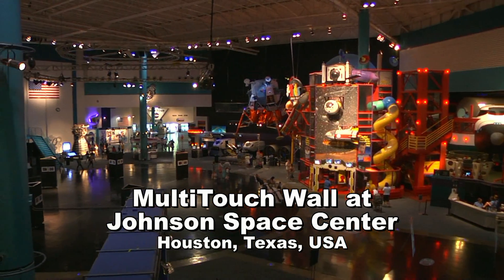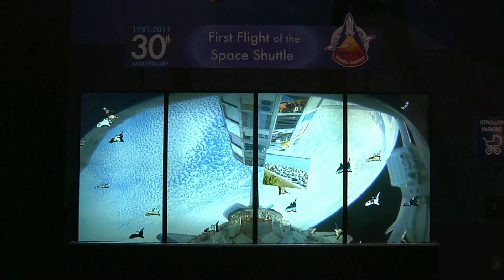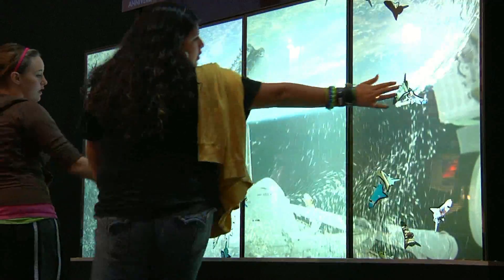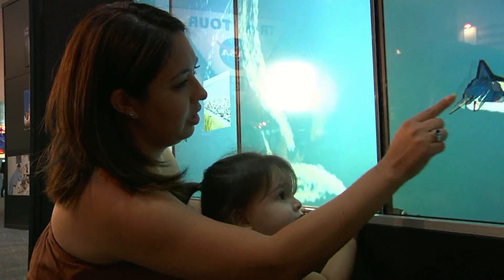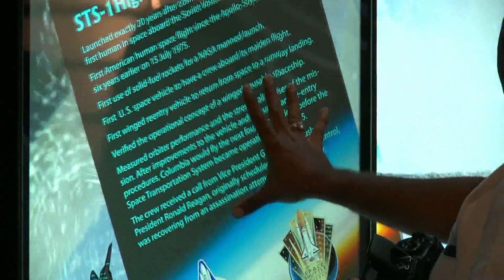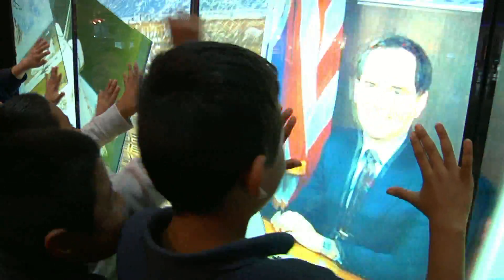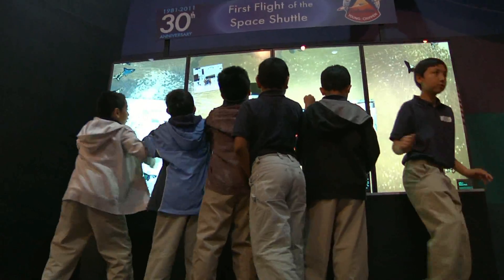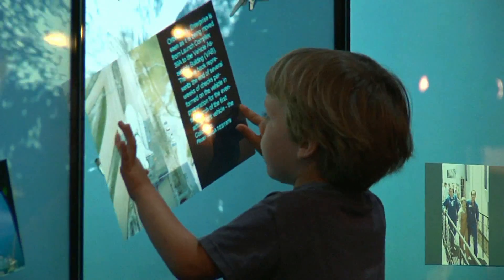MultiTouch Wall at Space Center Houston (voice-over, 1'43")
DoubleTake Technologies (former FusionPage Interactive) and MultiTouch Ltd. have designed and installed the first interactive multi-user multitouch exhibit in Space Center Houston at NASA's Johnson Space Center in Houston, Texas, USA.

The multitouch wall will provide high-resolution photos and videos of the Space Shuttle, which multiple users can manipulate simultaneously. This initial installation is part of the first phase of the exhibit, which will eventually include the full space shuttle, space station, and Apollo mission histories.

The multitouch wall, comprised of four 46-inch MultiTouch Cell displays, will be permanently installed in the center.